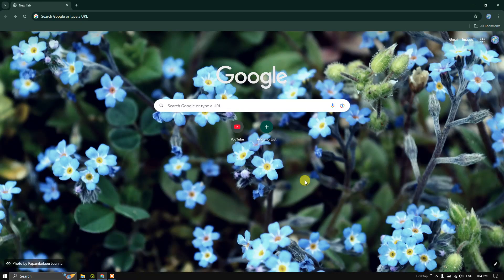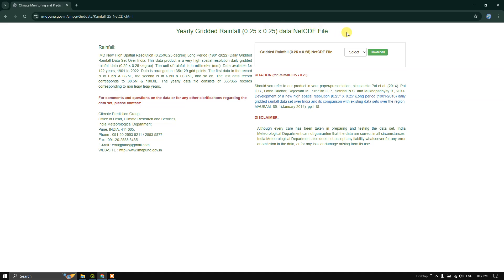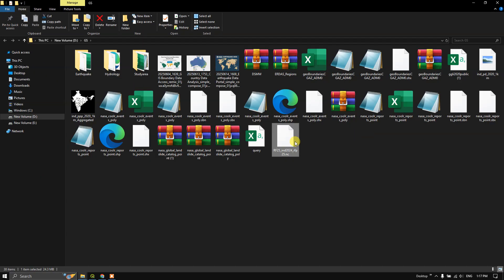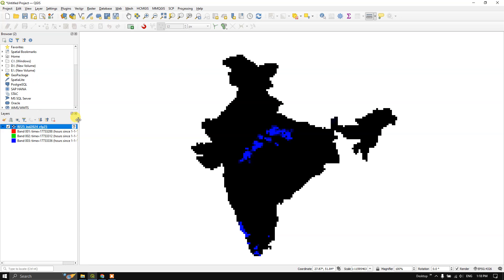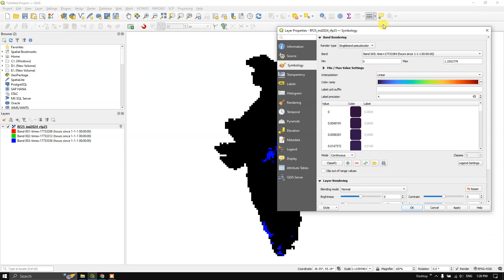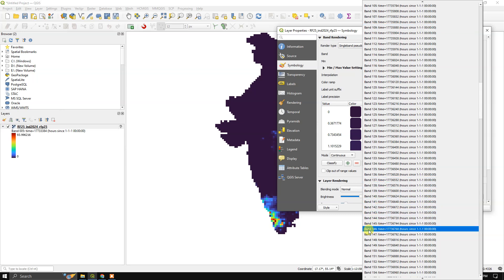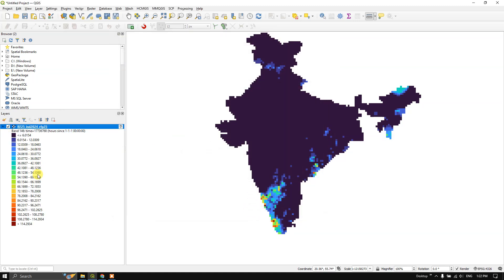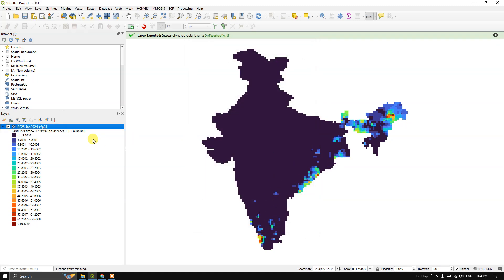How to Download IMD Gridded Rainfall Data for India | Step by Step Tutorial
In this tutorial, learn how to easily download IMD Gridded Rainfall data for India. This rainfall dataset is highly useful for research, GIS analysis, hydrology, and climate studies. Follow the step-by-step guide to access free IMD rainfall data, understand its formats, and use it for your projects.
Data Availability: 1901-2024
Type: Annual Rainfall (Day-wise)
Format: NetCDF
Spatial Resolution: 27.5 km
Topics Covered:
00:00 Step-by-Step Download Process ✅
01:15 Visualizing in GIS Platform ✅